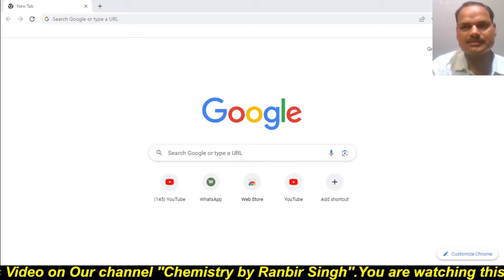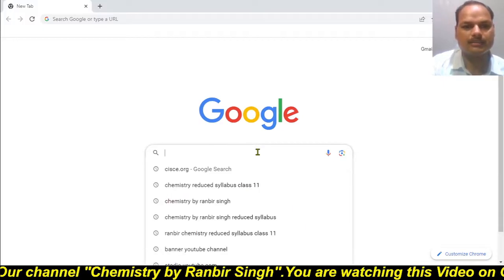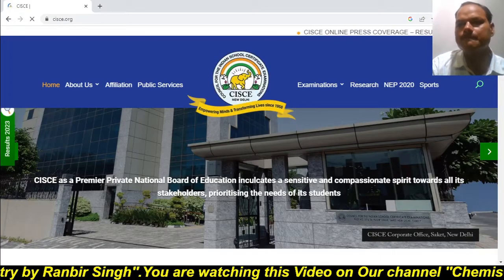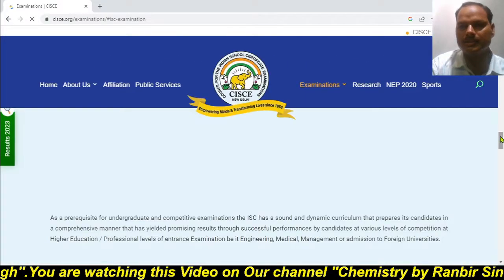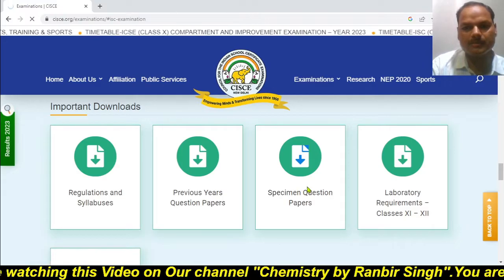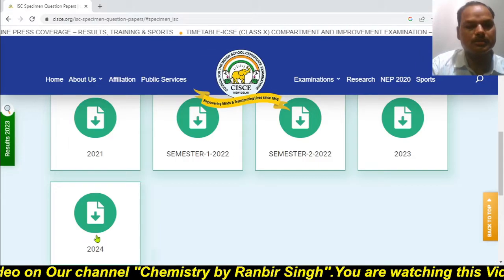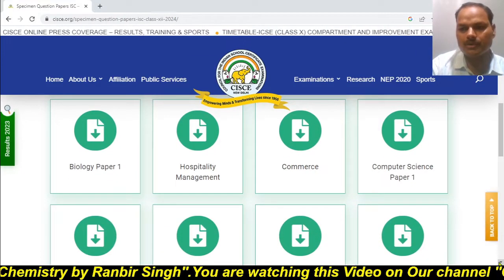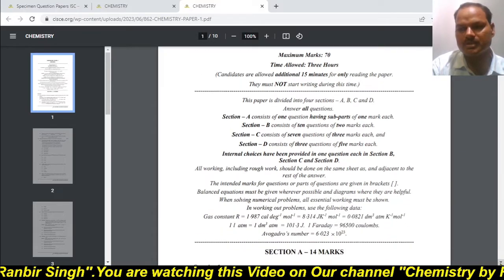How to download latest specimen question papers of ISC-XII, Session-2024 Chemistry by Ranbir Singh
How to download latest specimen question papers of ISC-XII, Session-2024.
Chemistry by Ranbir Singh
You are watching this video on channel chemistry by Ranbir Singh.
this channel is purely dedicated to study specially for Chemistry subject for classes 6th to 12th for all board students.
Some more useful and important Videos of our channel are following:
Bohr's Atomic Model and Electronic Configuration
Partial Equation Method
Electronic Configuration and Properties of Elements
How To Study Chemistry? organic Chemistry Kaise Paden?How to Get Good Marks in Chemistry?How to Learn Chemistry?
how to learn chemical reactions?
how to learn chemistry effectively?
how to make chemistry interesting?
how to make chemistry simple?
Stepwise explanation to study chemistry subject, how to prepare notes of chemistry and science?
chemistry ko revise kaisen karen?
chemistry ko yad kaise karen?
chemistry me marks kaise lai?
chemistry me passing marks kaise gain karen?
chemical equation kaise learn karen?
formulae kaise learn karen?
how to improve chemistry subject?
how to get 100 marks in chemistry board paper?
how to get 90+marks in science?
how to get 100 marks in chemistry CBSE board paper?
how to get 100 marks in chemistry 12th board paper?
how to get 90+marks in bio?
how to get 100 marks in chemistry inter board paper?
how to get 90+marks in physics?how to get 100 marks in chemistry UP board paper?
how to get 90+marks in ISC Boardscience?
how to get 100 marks in chemistry icse board paper?
how to get 90+marks in BSc. science?

how to get 90+marks in SST?how to get 100 marks in MATHS board paper?
how to get 90+marks in ANY science?
HOW TO MOTIVATE OURSELF FOR STUDY?
how to prepare chemistry for IIT?
how to prepare chemistry for PMT?
how to make learning easy?
how to make chemistry subject easy?